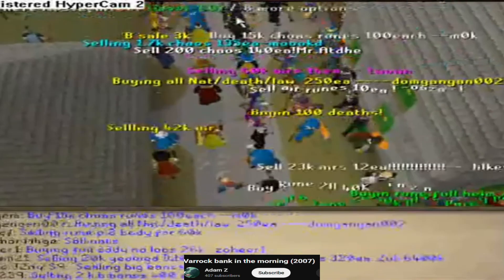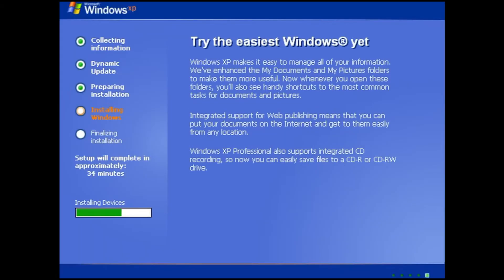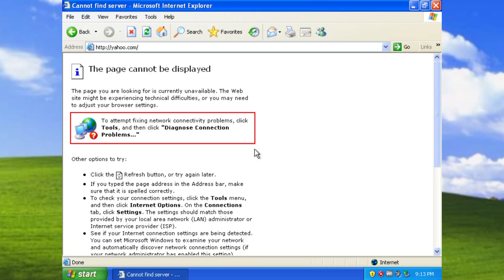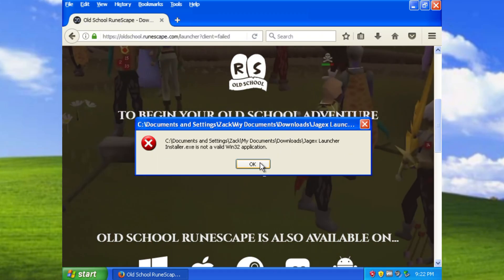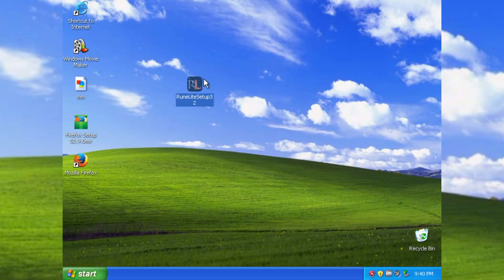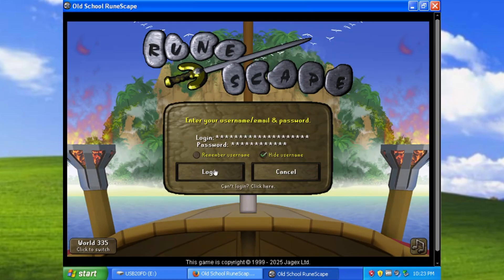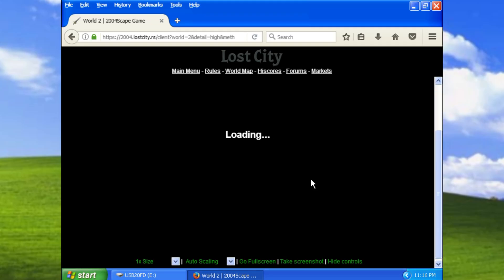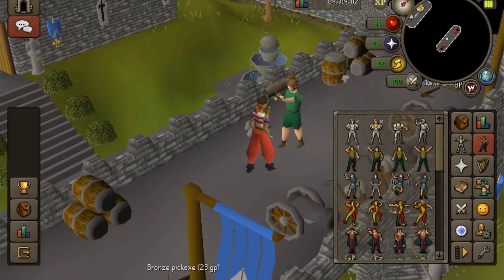Can you play Old School RuneScape on Windows XP in 2025?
RuneScape holds a huge spot in my childhood memories. A big part of that was running the game on Internet Explorer with clunky taskbars on Windows XP.
Now in 2025, I wanted to see if it was still possible to relive that nostalgia by running RuneScape on Windows XP. In this video, I walk through my setup, what worked, what didn’t, and whether Old School RuneScape can actually run on XP today.